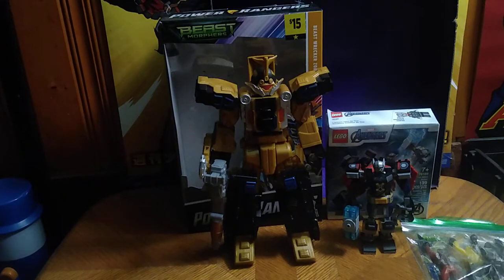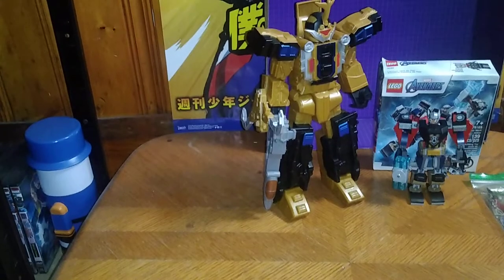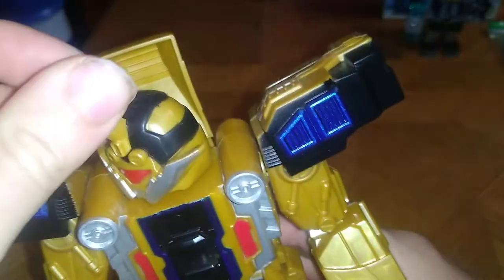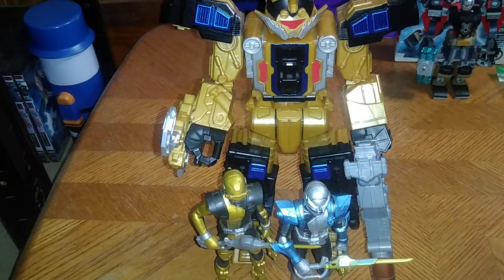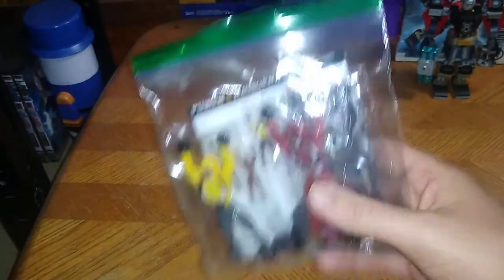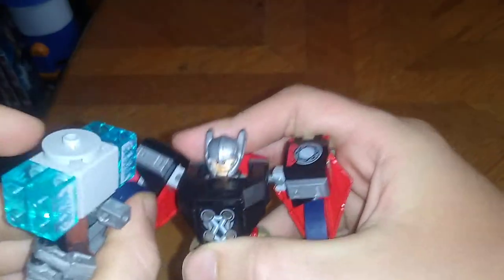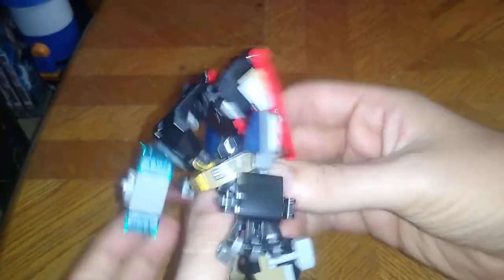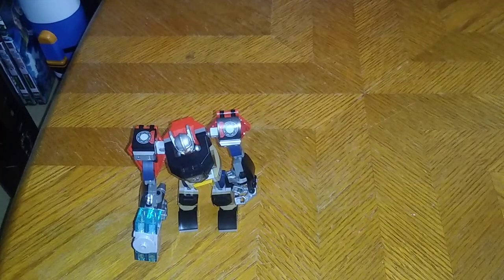POWER RANGERS BEAST MORPHERS-WRECKER MEGAZORD & LEGO-MARVEL-MAX SUIT THOR 2/2/24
EDDIE HILL REVIEWS: POWER RANGERS BEAST MORPHERS-WRECKER MEGAZORD & LEGO-MARVEL-MAX SUIT THOR  2/2/24